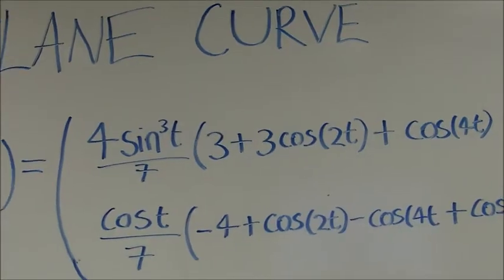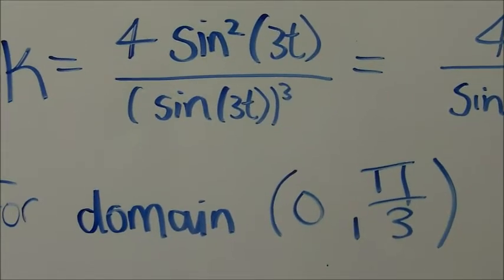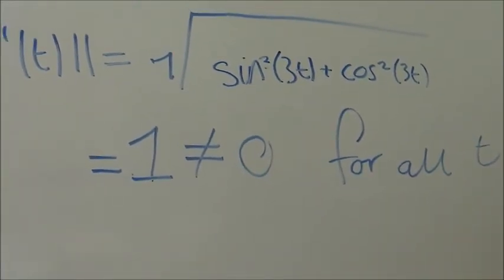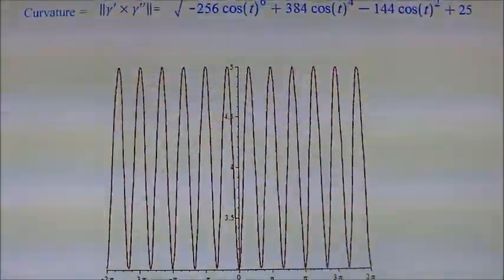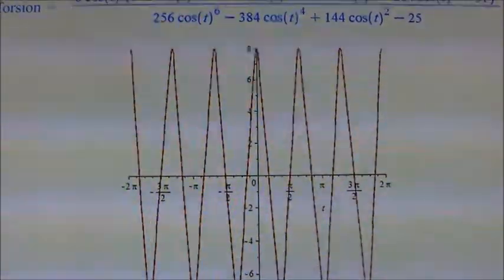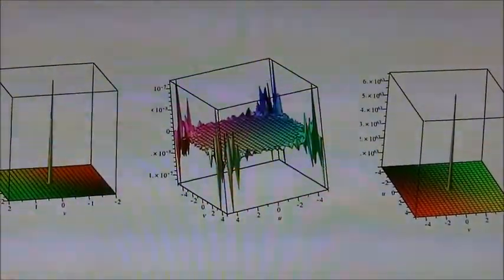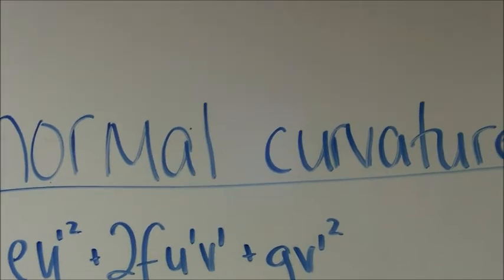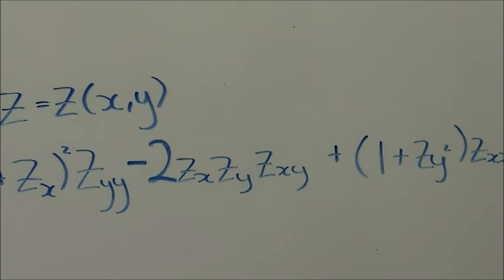Curves and Surfaces Group 4 Project